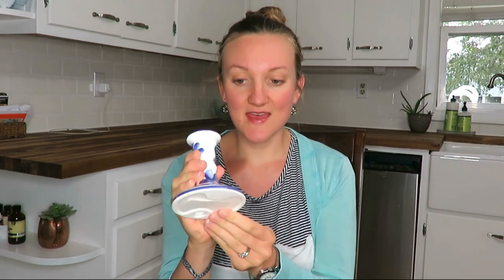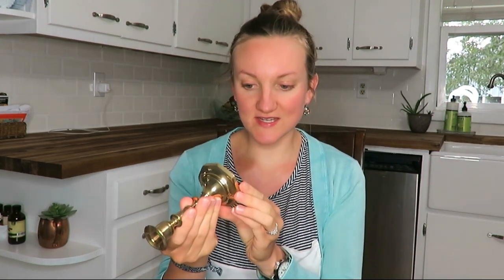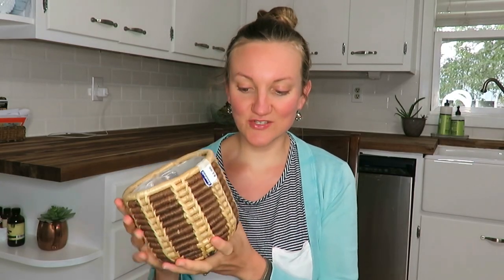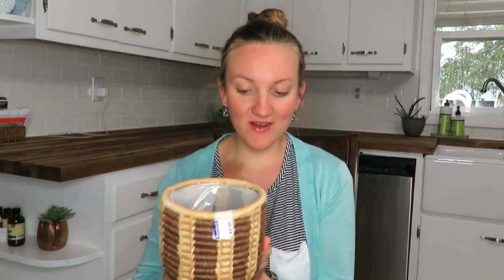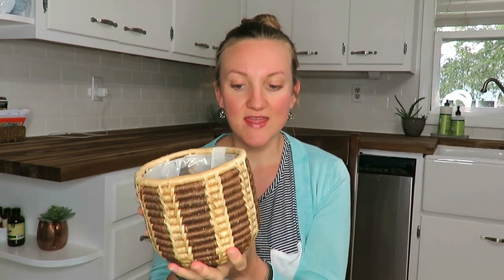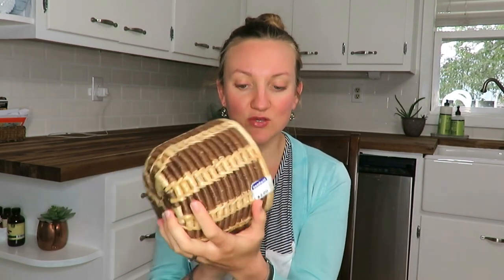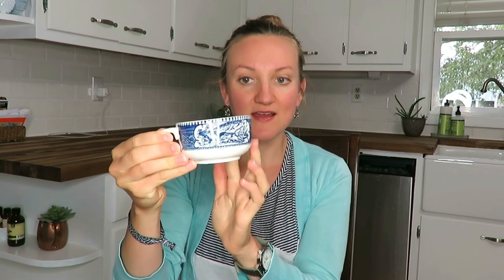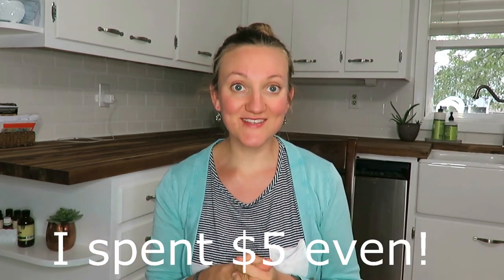$5 SUMMER GOODWILL CHALLENGE 2019 | Refreshing for Summer with Vintage Farmhouse style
Today I am taking part in the $5 SUMMER GOODWILL CHALLENGE FOR 2019.  This is hosted by Hillary at Old World Home.  I found several items that I have used to freshen up my home decor for summer.